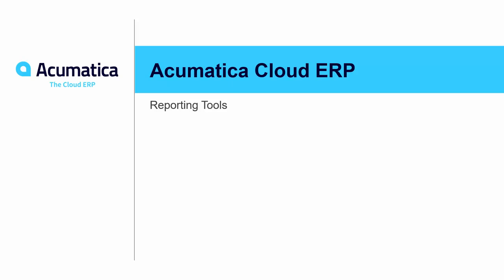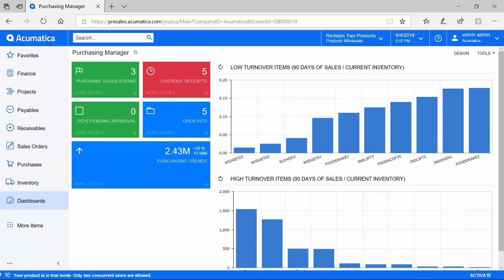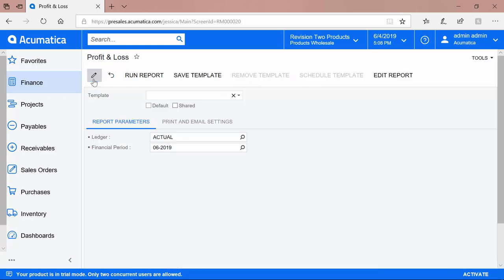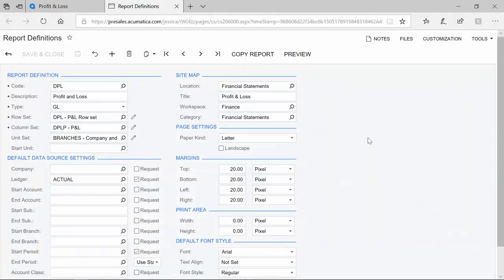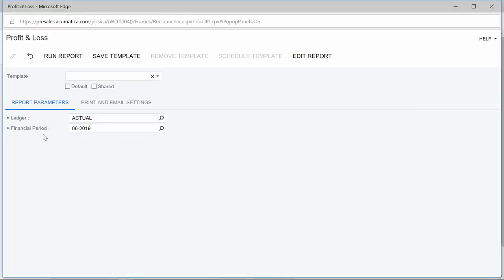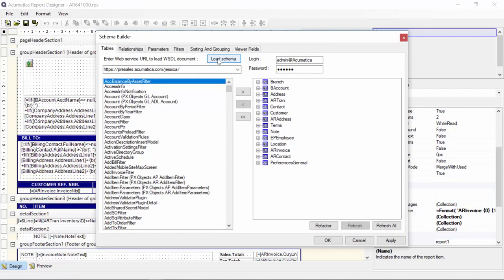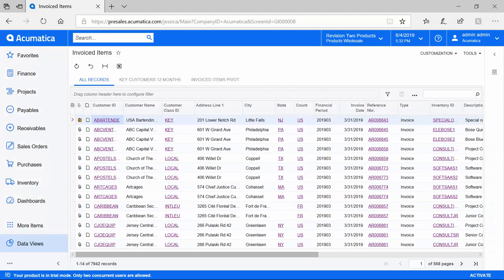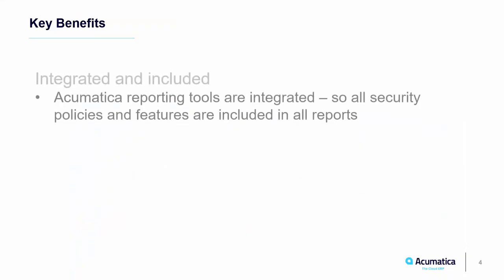Acumatica Cloud ERP: Reporting Overview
Acumatica Cloud ERP helps you accelerate decision making with reporting tools that deliver customized views of your business that you can focus down to the department and function level. Each Acumatica module and suite includes a full set of essential reports that can be used out-of-the-box to access real-time data. You can also easily modify existing reports and build new ones using Acumatica’s Report Designer.

Check out this short video for an overview of the reporting capabilities included in Acumatica.

To learn more about how Acumatica can work for your business, visit us